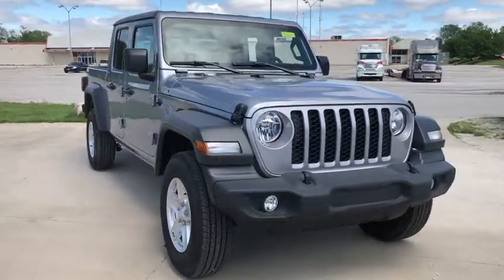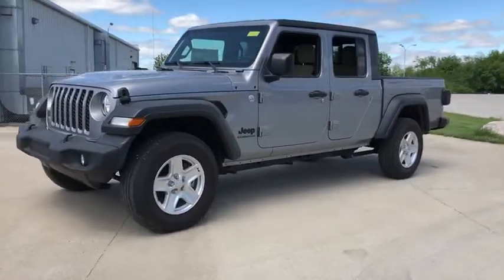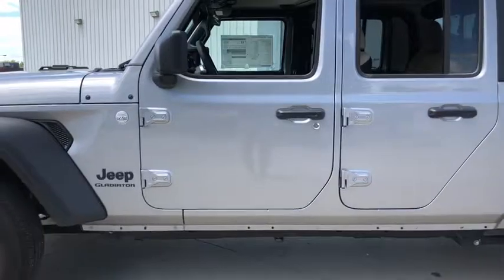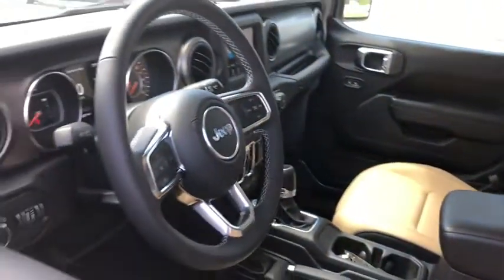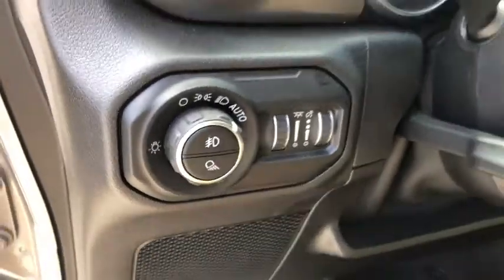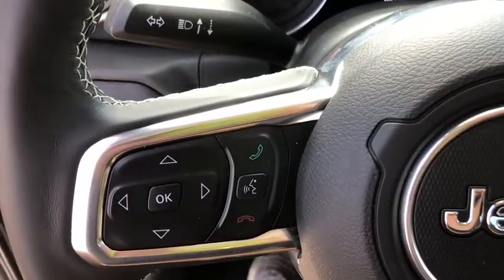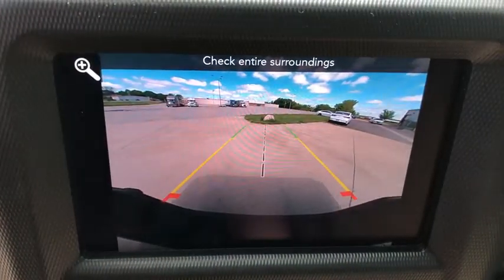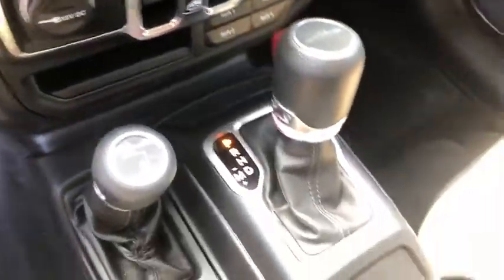2020 Jeep Gladiator St Joseph, Savanah, Platte City, Kansas City MO, Levenworth, KS JS20056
New 2020 Jeep Gladiator available in St. Joseph, Missouri at Reed CDJR St Joseph. Servicing the Savanah, Platte City, Kansas City MO, Levenworth, KS area.
2020 Jeep Gladiator Sport S 4x4 - Stock#: JS20056 - VIN#: 1C6HJTAG1LL109042

3100 S US 169 Hwy

Heated Seats iPod/MP3 Input 4x4 Keyless Start Bluetooth Alloy Wheels CONVENIENCE GROUP COLD WEATHER GROUP. Billet Silver Metallic Clearcoat exterior and Heritage Tan/Black interior Sport S trim. EPA 22 MPG Hwy/17 MPG City! KEY FEATURES INCLUDE: 4x4 iPod/MP3 Input Bluetooth Aluminum Wheels Keyless Start. Jeep Sport S with Billet Silver Metallic Clearcoat exterior and Heritage Tan/Black interior features a V6 Cylinder Engine with 285 HP at 6400 RPM*. OPTION PACKAGES: QUICK ORDER PACKAGE 24S Engine: 3.6L V6 24V VVT UPG I w/ESS Transmission: 8-Speed Automatic (850RE) Speed Sensitive Power Locks Automatic Headlamps Leather Wrapped Steering Wheel Front 1-Touch Down Power Windows Power Heated Mirrors Security Alarm Power Tailgate Lock Remote Keyless Entry Sun Visors w/Illuminated Vanity Mirrors TRANSMISSION: 8-SPEED AUTOMATIC (850RE) Tip Start Transmission Skid Plate Selec-Speed Control BLACK 3-PIECE HARD TOP Freedom Panel Storage Bag Rear Window Defroster Rear Sliding Window No Soft Top ALPINE PREMIUM AUDIO SYSTEM 220 Amp Alternator COLD WEATHER GROUP Heated Steering Wheel Heated Front Seats CONVENIENCE GROUP Universal Garage Door Opener TRAILER TOW PACKAGE Trailer Hitch Zoom Class IV Hitch Receiver Heavy Duty Engine Cooling 240 Amp Alternator ENGINE: 3.6L V6 24V VVT UPG I W/ESS (STD). Horsepower calculations based on trim engine configuration. Fuel economy calculations based on original manufacturer data for trim engine configuration. Please confirm the accuracy of the included equipment by calling us prior to purchase.